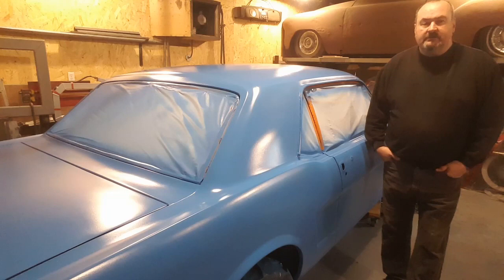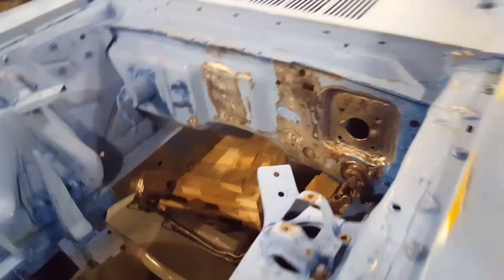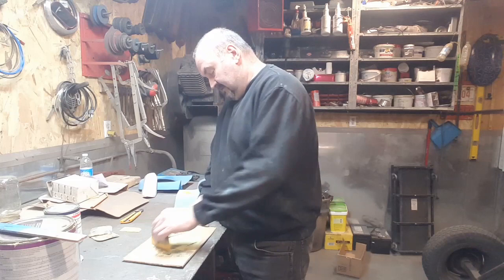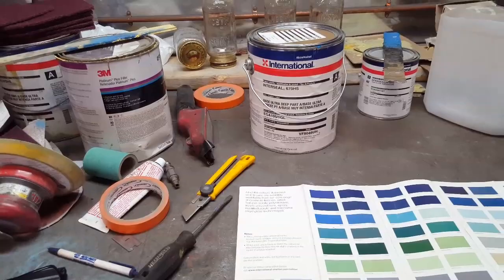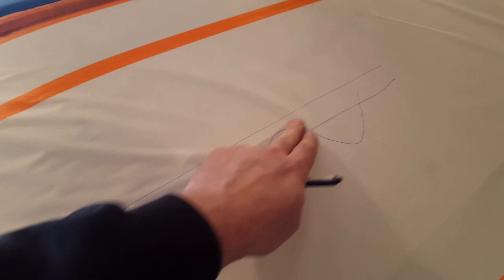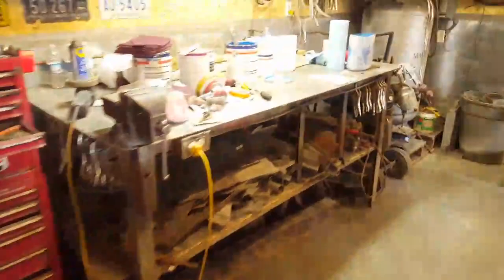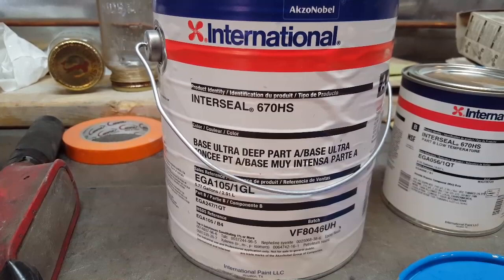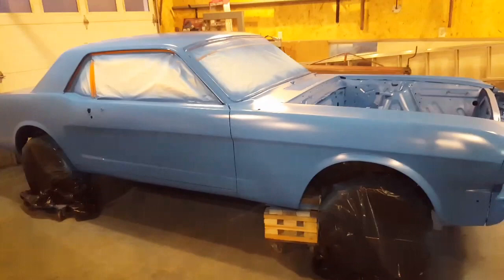Sanding and Reprimed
Preping the car for it last coat of hi build primer. Some tips and tricks on low budget hi build primer.